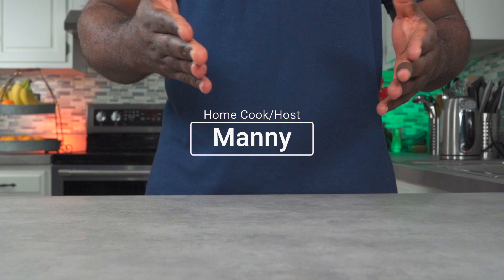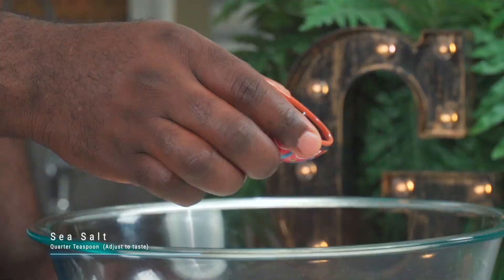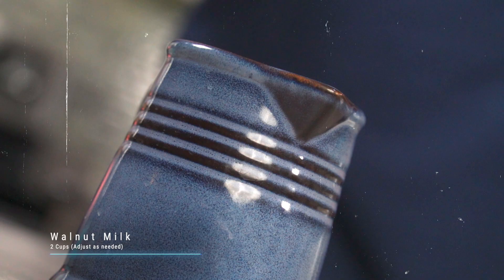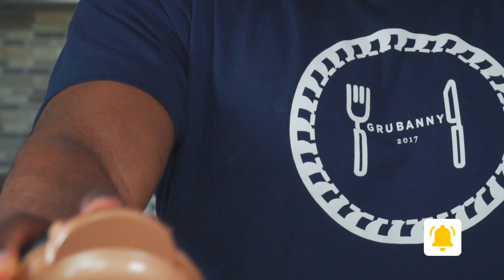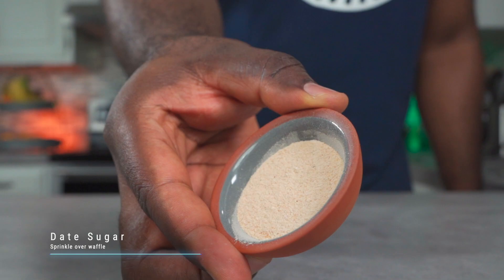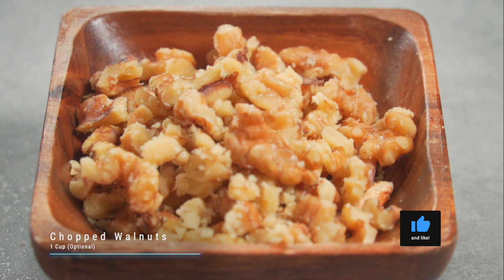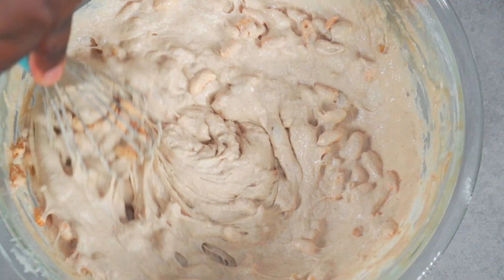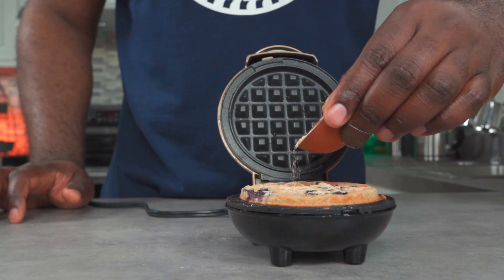How to Make the Best Spelt Waffles! 🧇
Waffles are easy to make. You can make Waffles in less than 7 minutes if you have all of the ingredients. My Spelt Waffles are no different. They're crispy on the outside, and quite soft on the inside. I used a personal Waffle maker. It's my favorite type of Waffle maker because it keeps me honest with my portions... and let's be honest, it produces really cute little Waffles. Confession, I've never liked that word "cute."

Anyhow, rather than use regular Spelt Flour (with the bran) to make my Waffles, I used white Spelt flour (bran removed). It tastes miles better and it produces Waffles that are pleasing to behold. Lol... did I just type the word "behold?" I sound like Moses. Brethren behold! the wrath of my Waffle maker is upon thee. Smh I digress. In this video, I did a lot of things that may not sit well with some people (Belgians?), but just give everything a try and let me know what you feel in the comments section. I'm sure I'm in serious trouble for breaking the ultimate laws of Waffle preparation. Hey, please use a kitchen utensil to remove your Waffles from the Waffle maker. I do not advise anyone to use their bare hands. The Waffles come out extremely hot!

These Waffles are %100 Alkaline Vegan and they're %100 Vegan as well. If you're allergic to anything I added, just skip it, use a substitute ingredient, or consult your healthcare practitioner (Doctor). There's a lot in the pipeline and I feel like I'm bursting at the seams. Bash the like button, but be careful not to crack your screens... especially if you've got Teflon fingers like me (you'll understand when you watch the video).

Paid Links:
Waffle Maker
Ceramic Waffle maker
Organic White Spelt Flour
Date Syrup
Date Sugar
Organic Avocado Oil
Avocado Oil Spray
Baking Wire Rack
Pinch Bowl
Measuring Cup